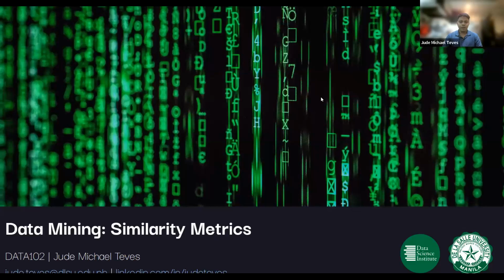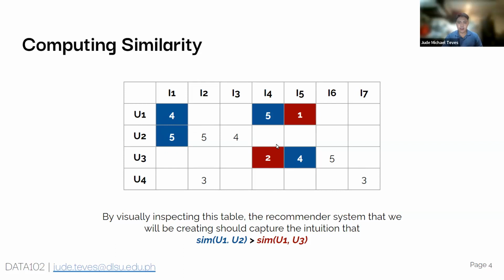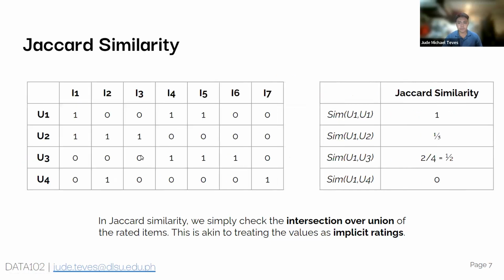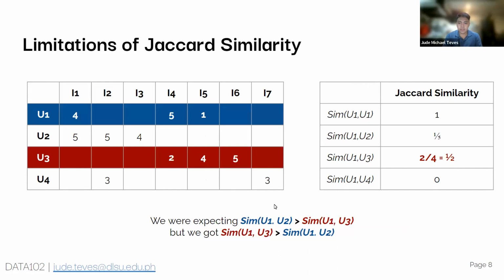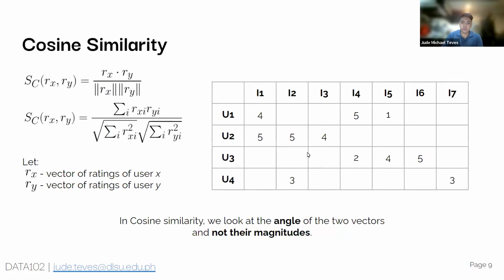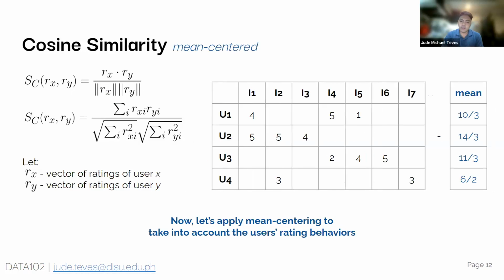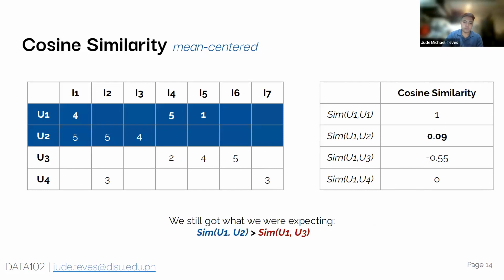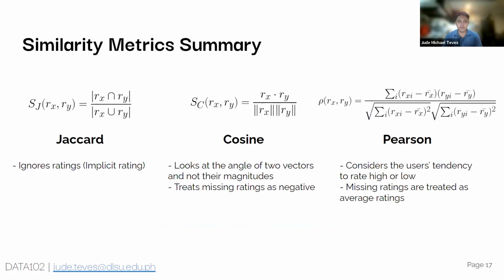Recommender Systems pt4 - Similarity Metrics